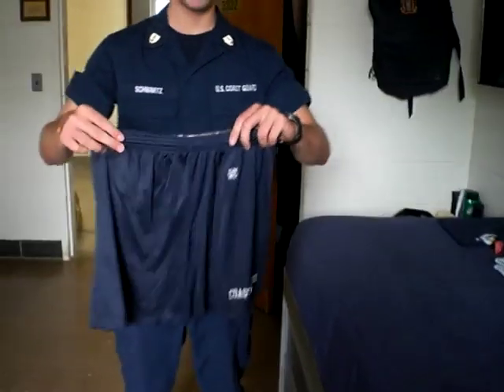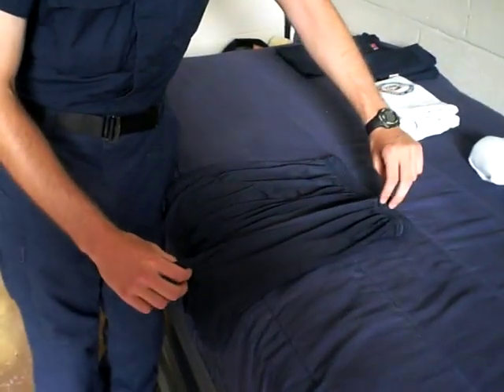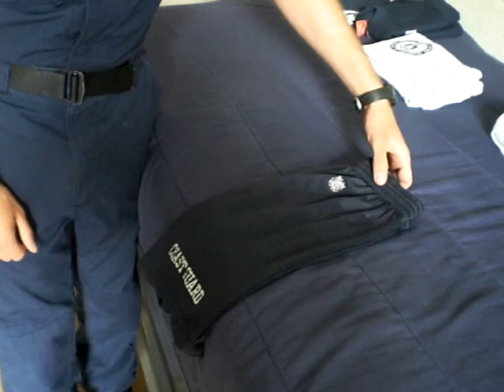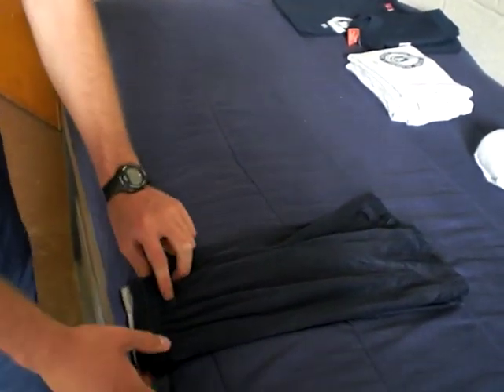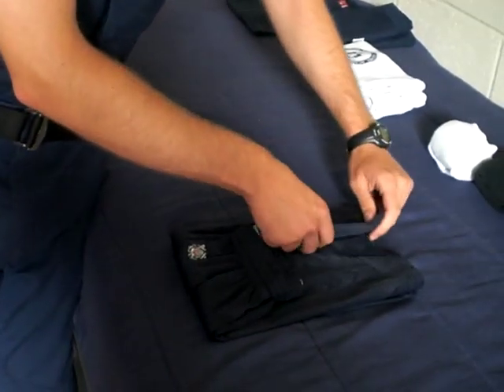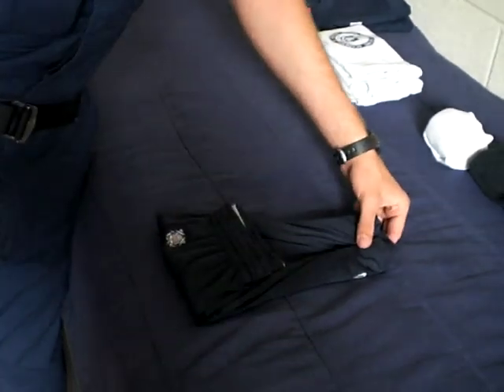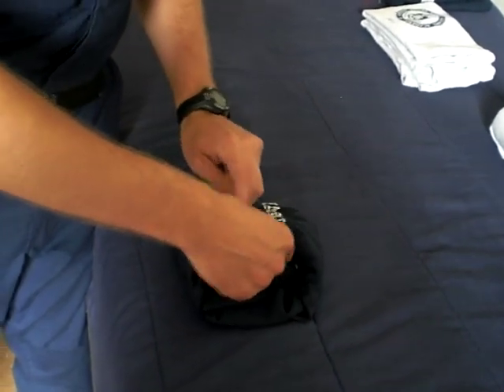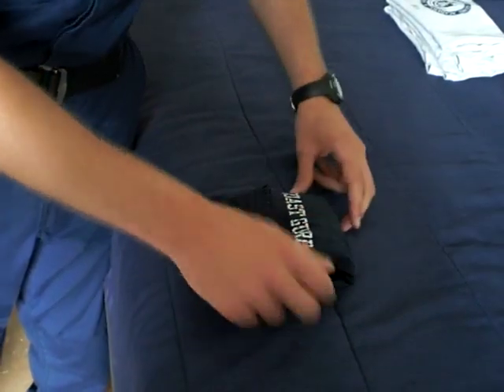Shorts Folding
The proper way to fold Shorts.